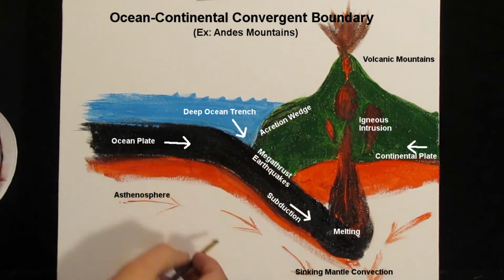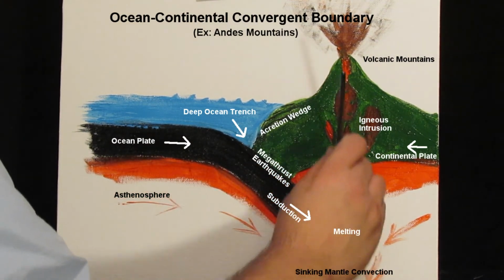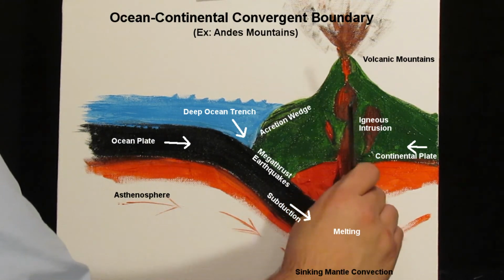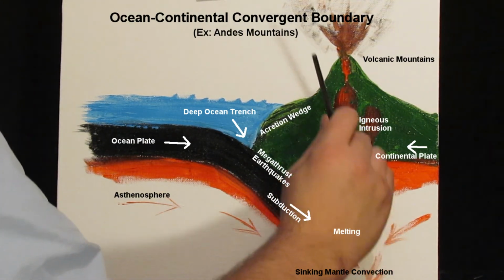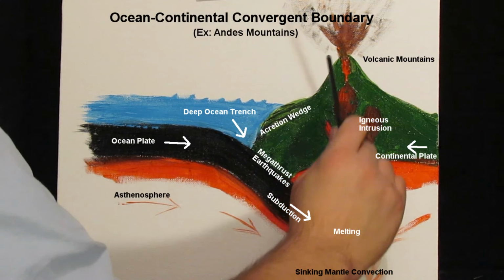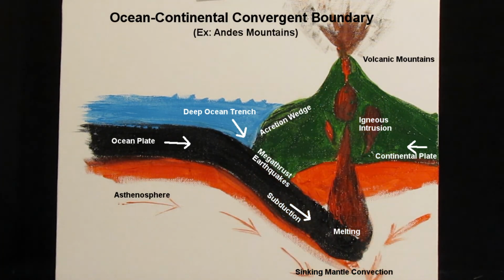convergent ocean to continent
Exploring the features of an oceanic to continental convergent plate boundary.